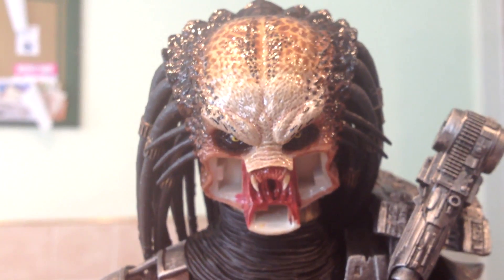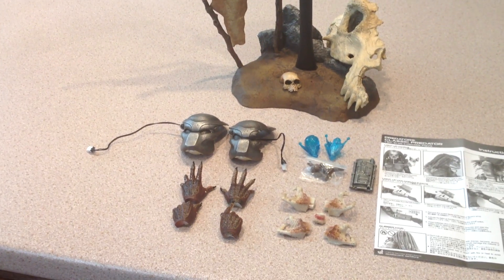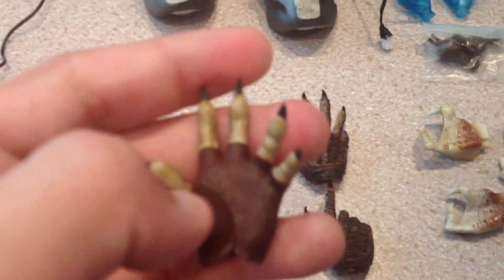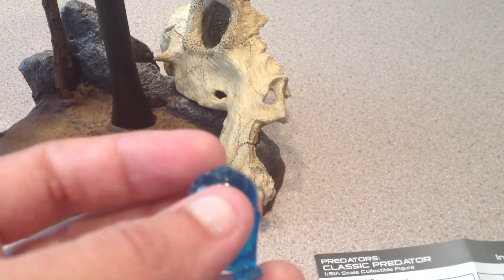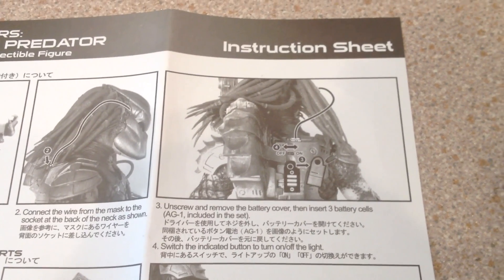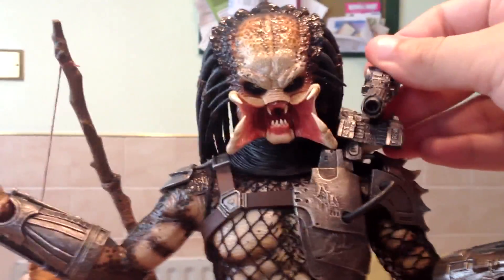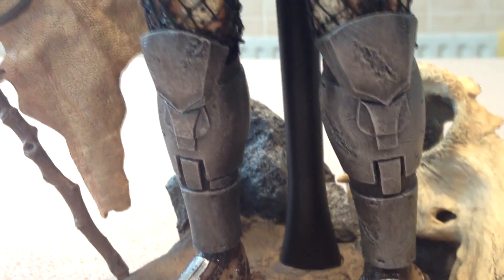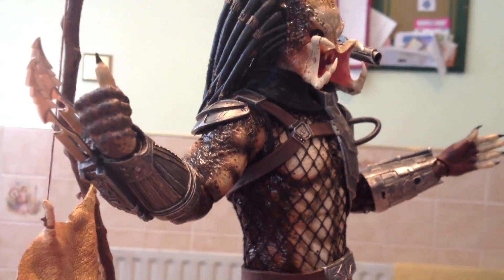Hot Toys Classic Predator Review Part 2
Join me for the 2nd Part of My Review of Classic Predator!